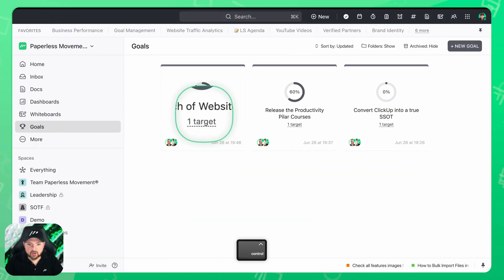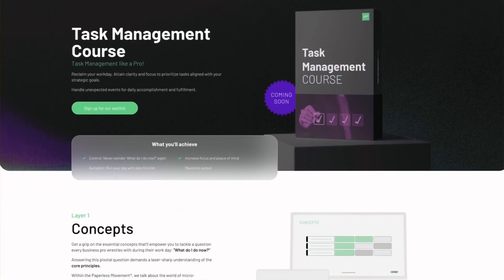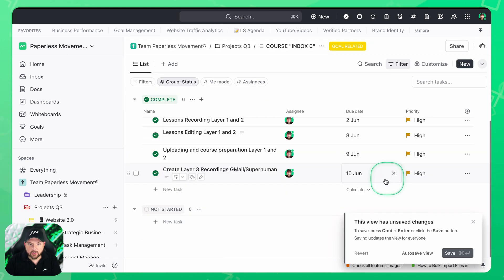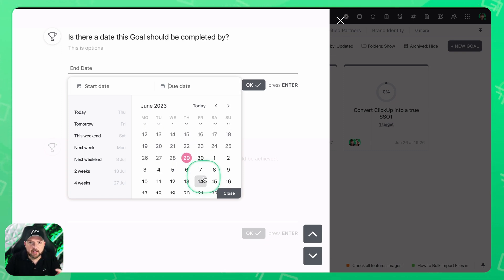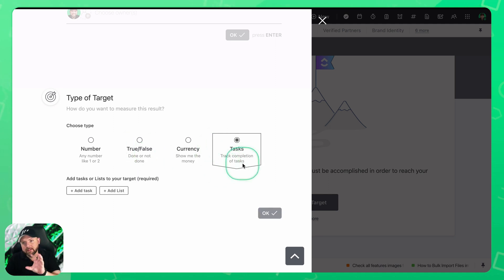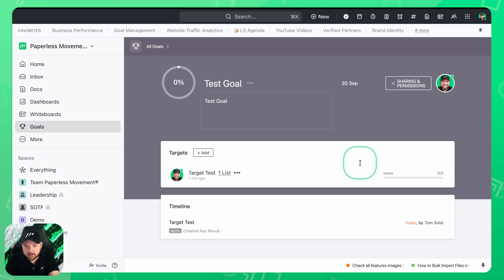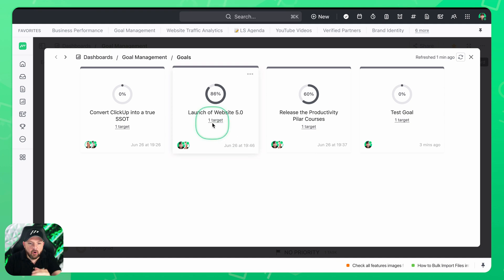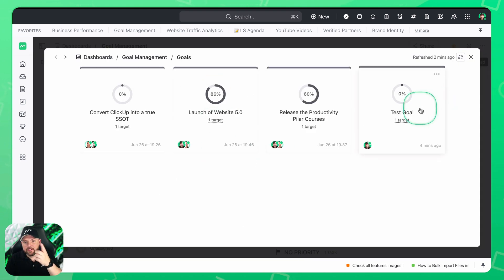Mastering Dynamic Goals in ClickUp 3.0: Boost Your Productivity!